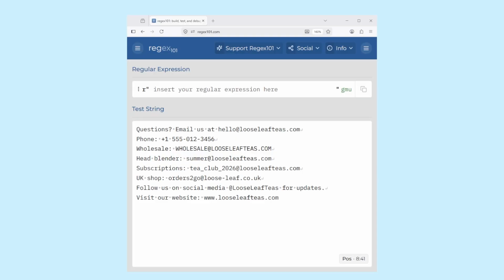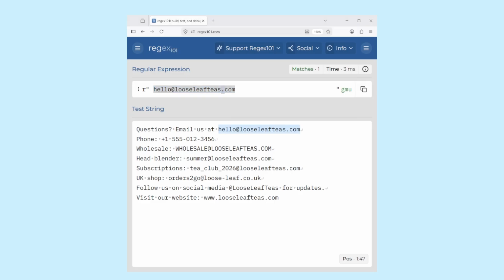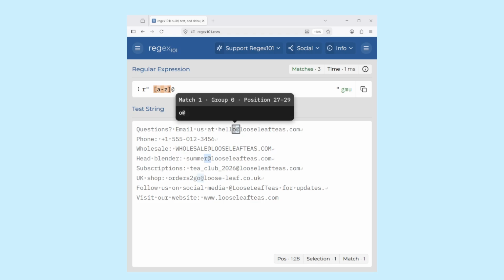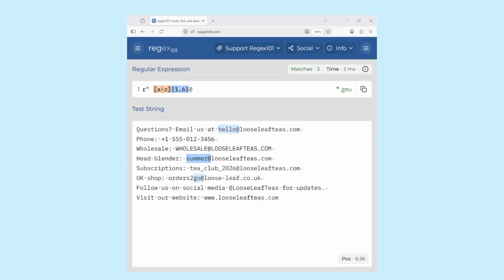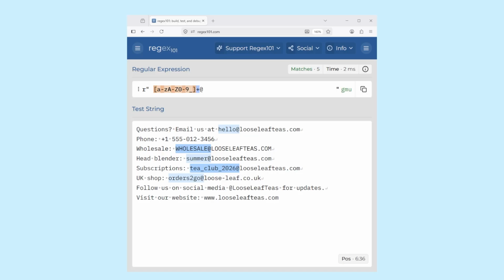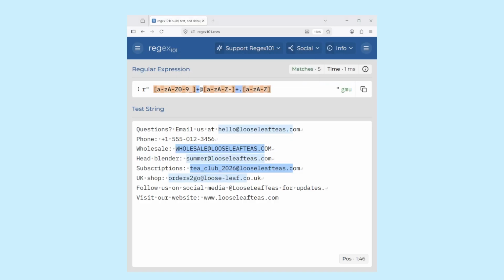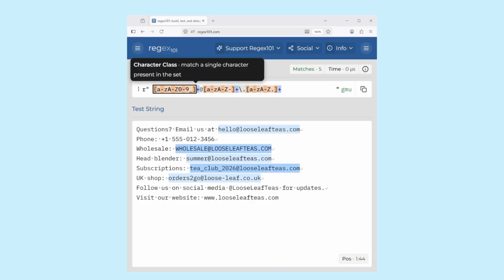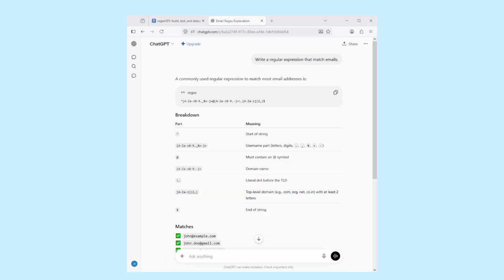Learn Regular Expressions (Regex) under 13 minute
for Real-World Coding! 🔥

In this beginner-friendly Regex tutorial, you'll learn how to use Regular Expressions (Regex) to search, match, validate, and manipulate text efficiently. Whether you're a web developer, Python programmer, or data analyst, Regex is an essential skill that can save you countless hours of work.

CSS Complete Guide (incl. Animation, Flexbox, Grid & Sass)